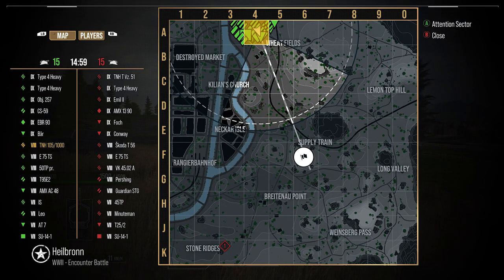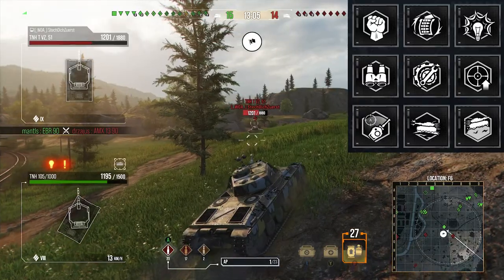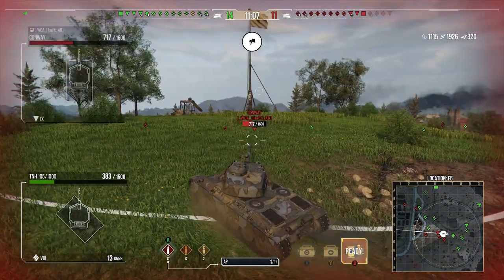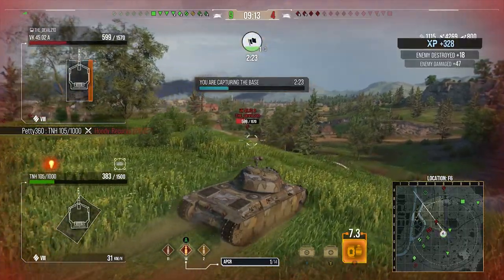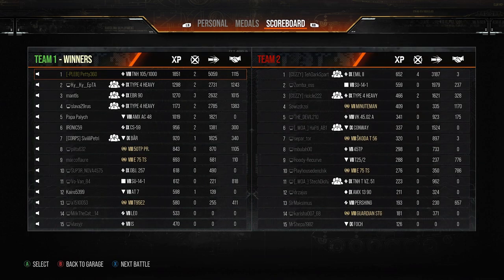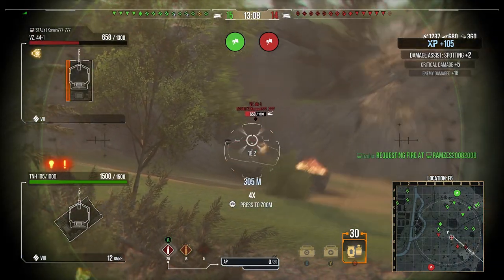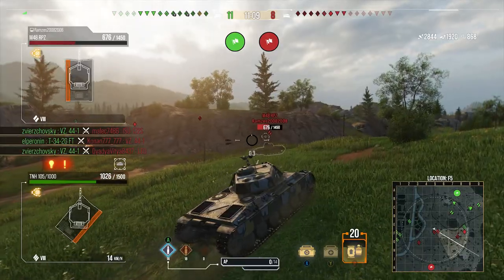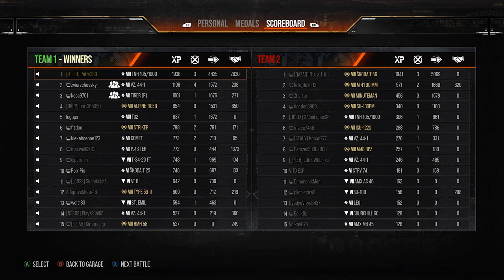TNH 105 1000 Single Or Autoloader? ll World of Tanks Console Modern Armour - Wot Console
World of Tanks Console Gameplay of the new Czech tier 8 heavy tank the TNH 105/1000 in wot console and world of tanks console modern armour